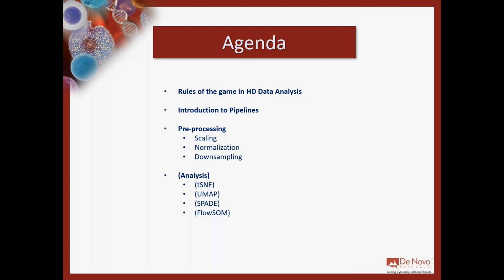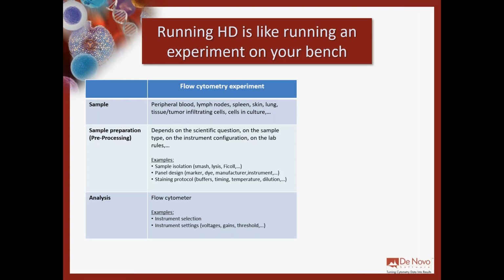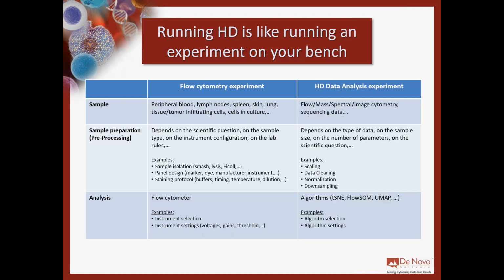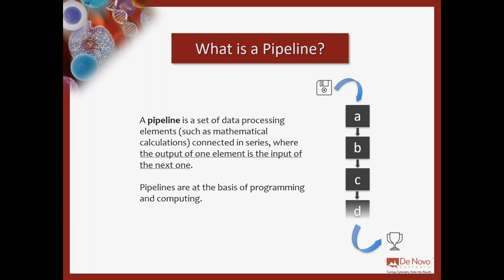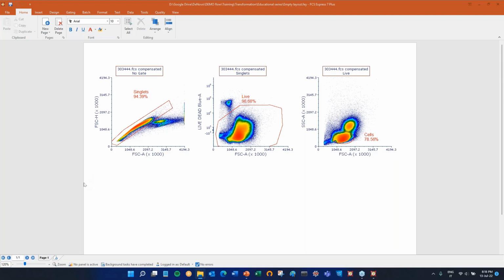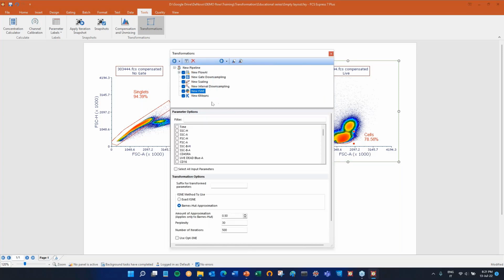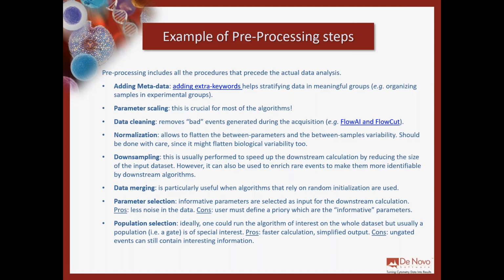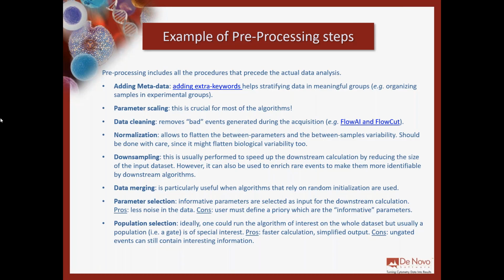HD Data Analysis Part1 Pipelines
High-Dimensional (HD) Data Analysis is usually associated with algorithms such as UMAP, FlowSOM, tSNE, and the latest iterations of these tools. However, these tools are often a small part of the overall analysis. Pre-processing of data is crucial yet is often underestimated, misunderstood, or poorly addressed by scientists using HD Data Analysis tools for the first time.